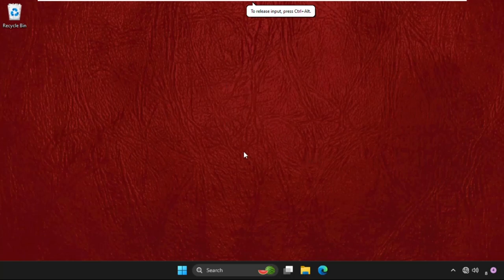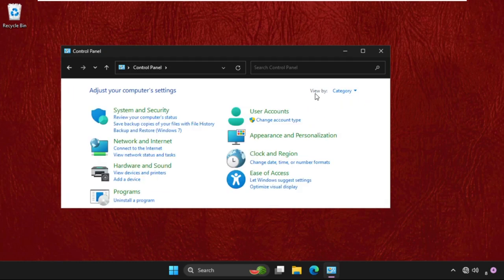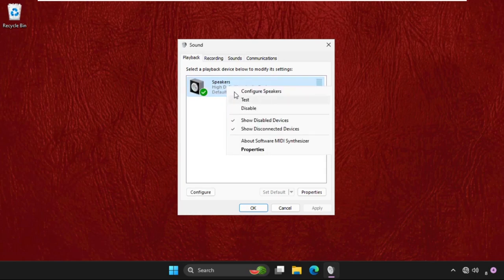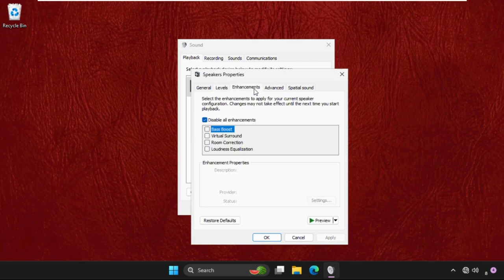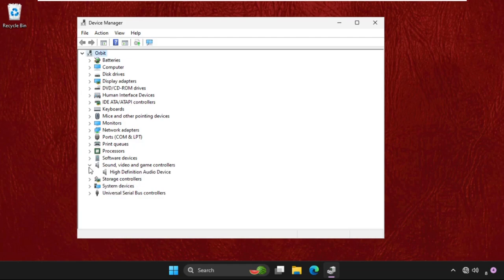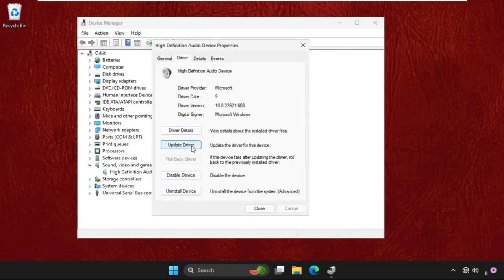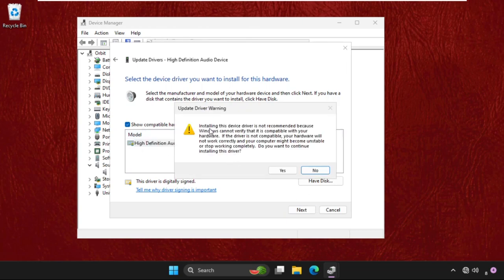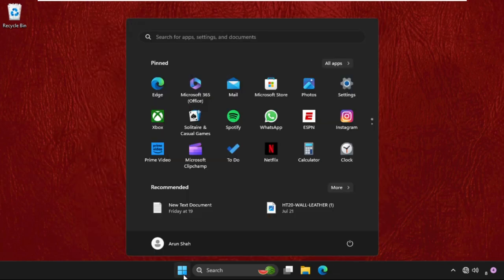How to Fix Audio Problem in Windows 11 Dell Laptop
This video will show you How to Fix Audio Problem in Windows 11 Dell Laptop
When your Dell laptop won't play audio on its built-in speaker or through external devices, there are probably problems with your audio setup. Other possible causes, though, include hardware damage or driver problems.
If you ever run into this problem, try restarting your computer to see if that fixes it. Make sure the volume is not muted or set too low. Check the speaker as well because some have specific attenuators or volume controls.
So, lets learn How to Fix Audio Problem in Windows 11 Dell Laptop